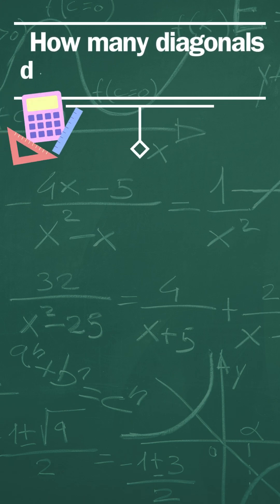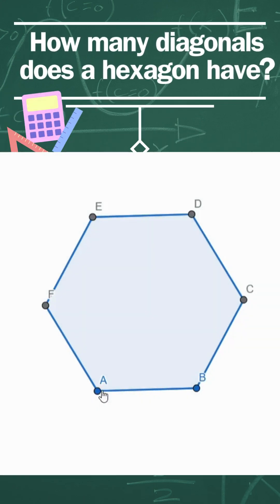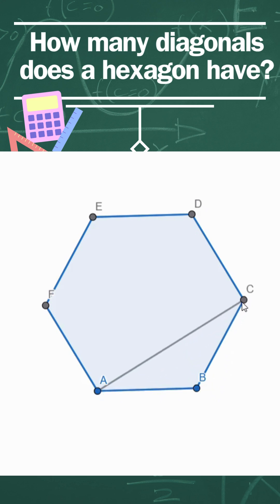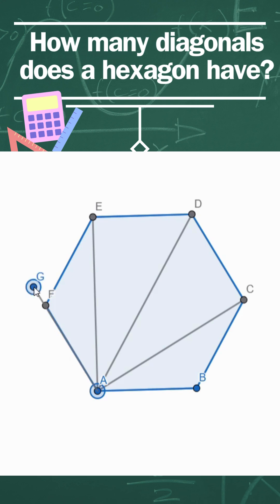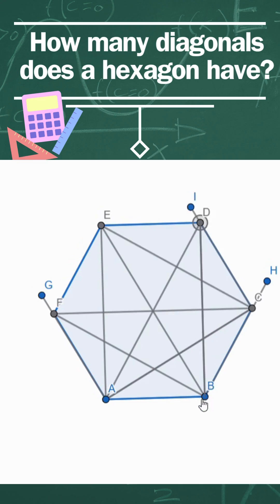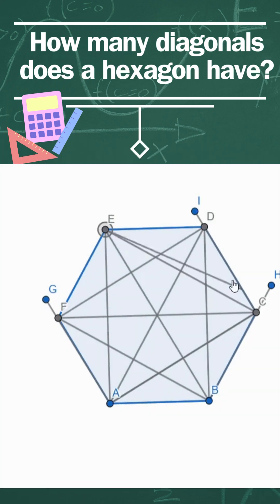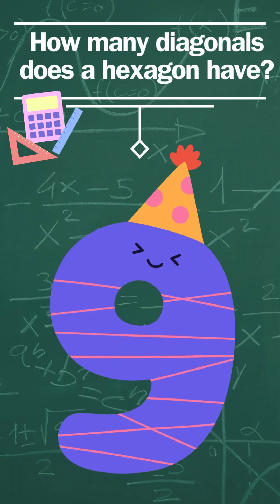Math Riddle: Hexagon Diagonals Explained!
How many diagonals does this shape have? Watch to find out! Stay in the loop for more educational videos and quick explanations to boost your knowledge and math grade!

Thanks to ​⁠@MrBeast for being an inspiration to start our channel